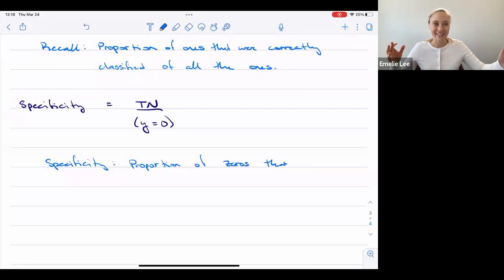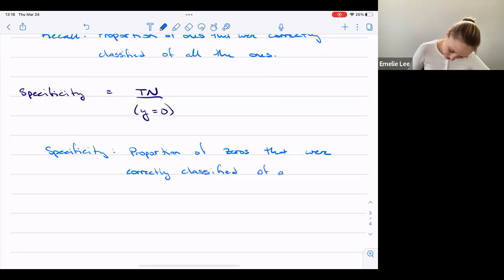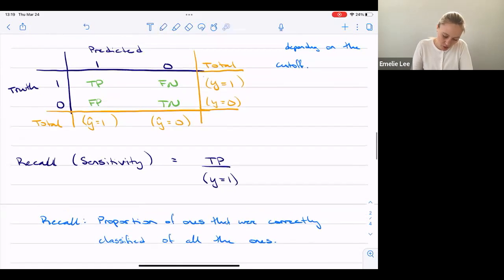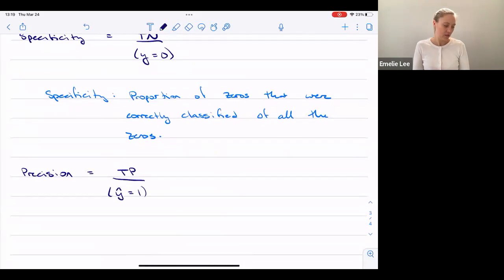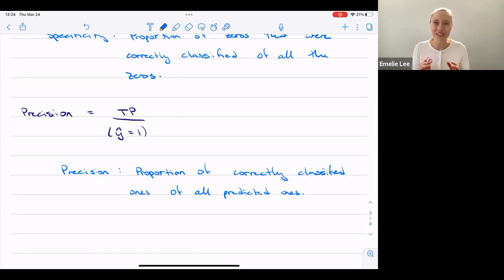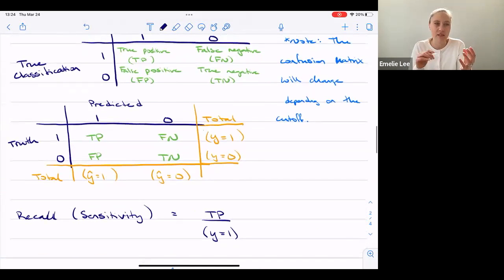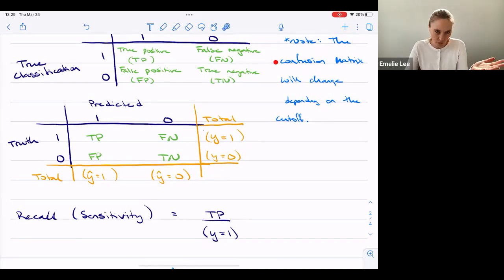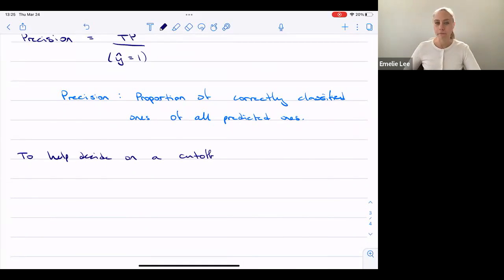Stat 240 Lecture 18 Part 2 Mar 24 2022